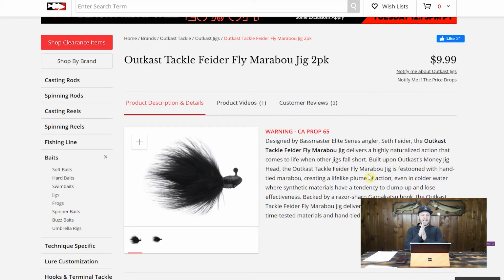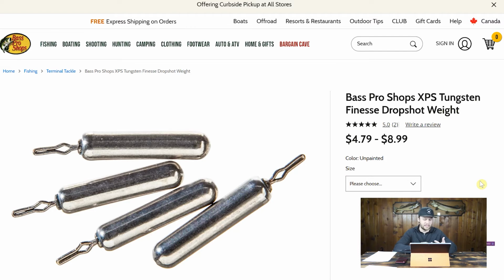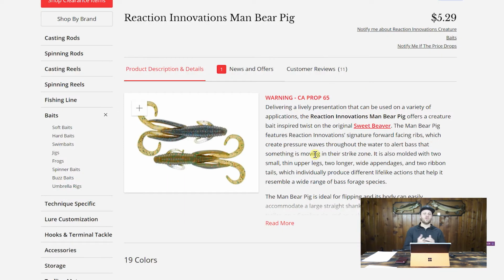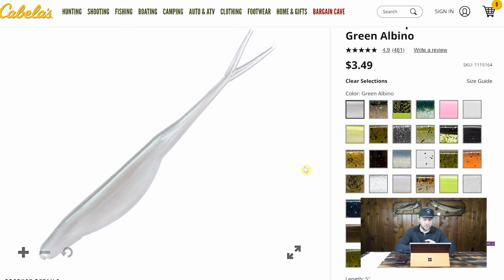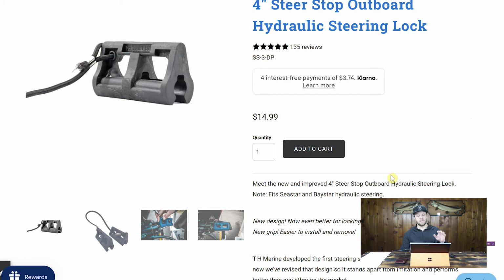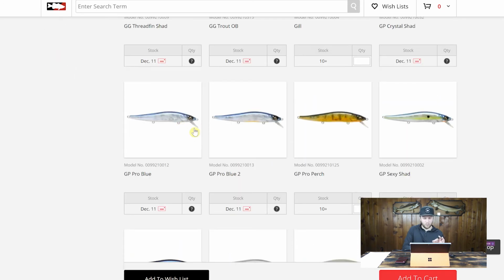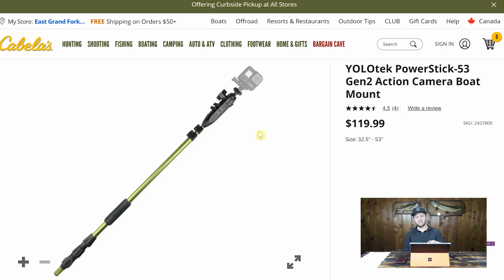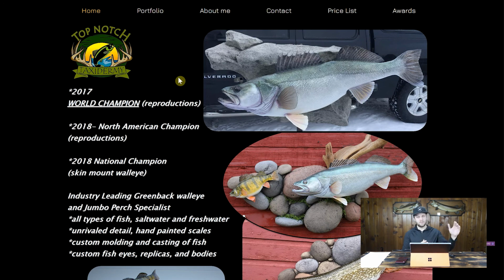2020 Ultimate Christmas Fishing Gift Guide - BASS EDITION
Our guide will help you choose awesome gifts for the bass fishmerman on your wishlist. Get them fishing gear they will ACTUALLY WANT.

Our guide is broken down into three sections:
$0-$10
$10-$100
$100 and up